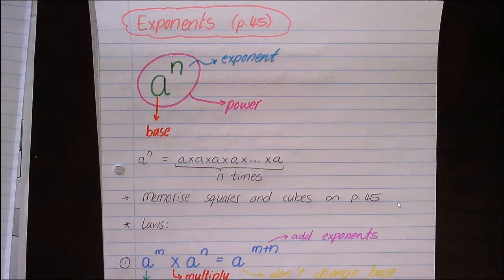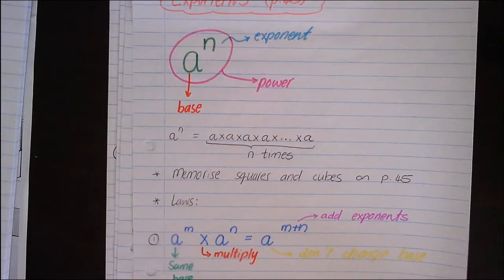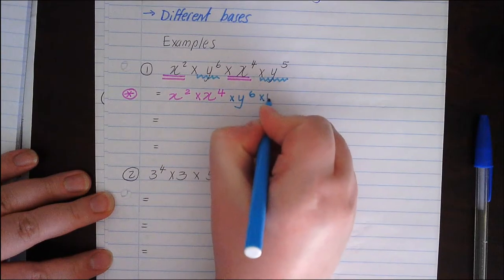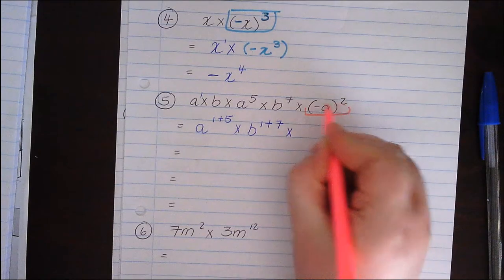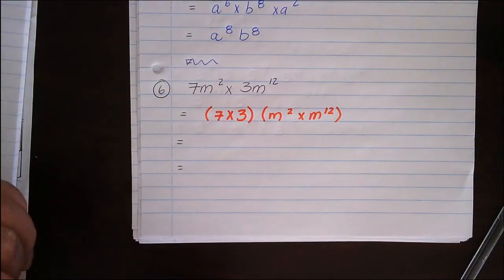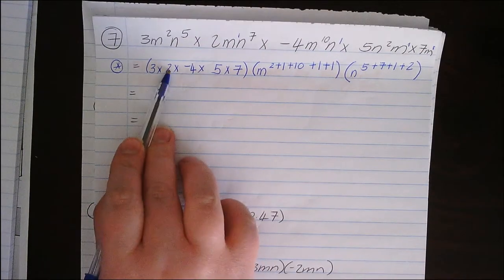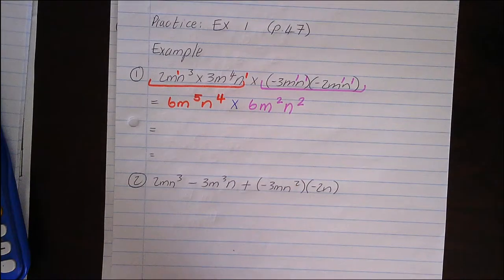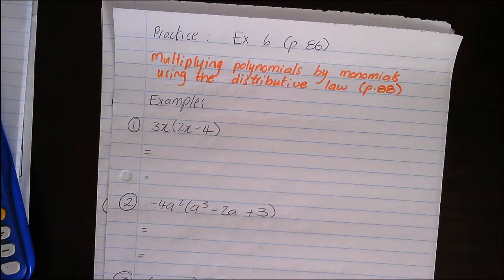4. Grade 8 Algebra Revision: Multiplication of Algebraic Terms (Part 1 - Monomial to Monomial)